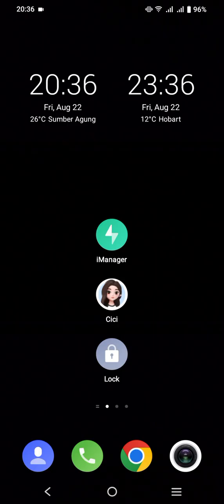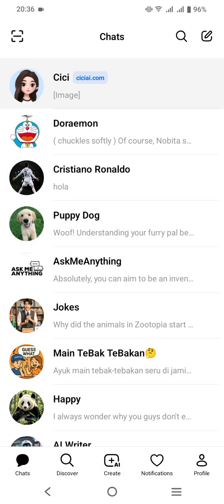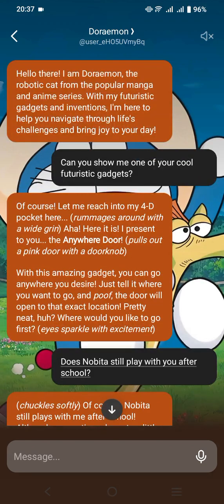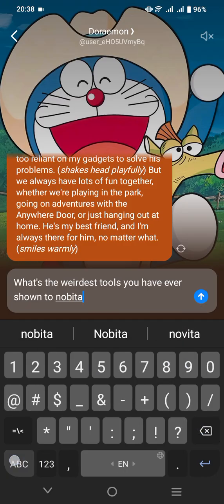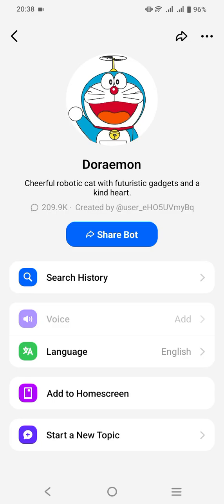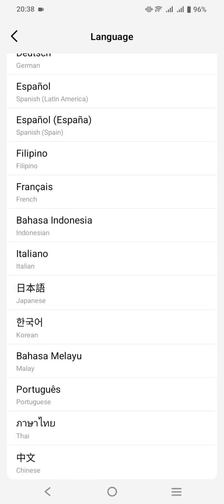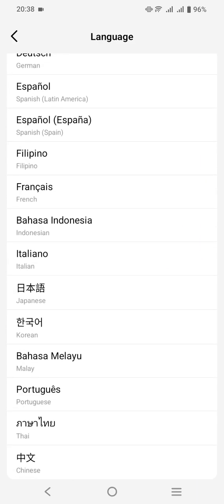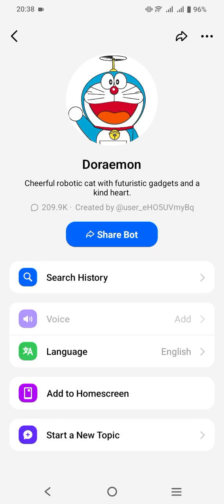How to do the chat with Doraemon using Cici AI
In this video we will share you how to do the chat with Doraemon Chatbot in Cici AI.